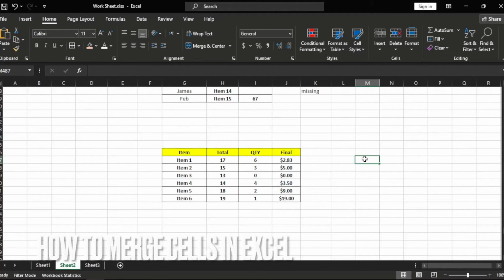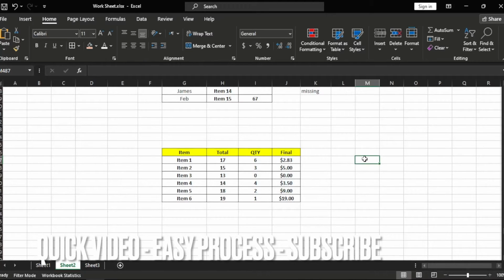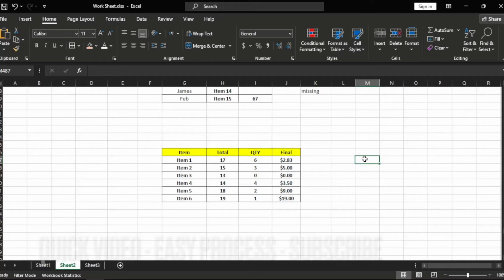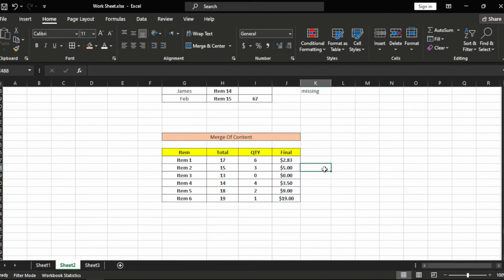✅ How To Merge Cells In Excel 🔴